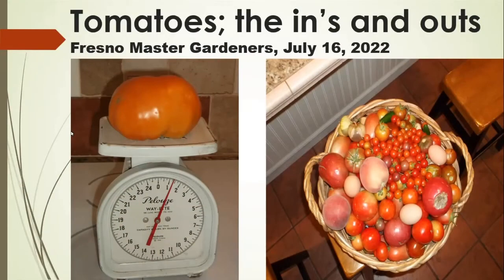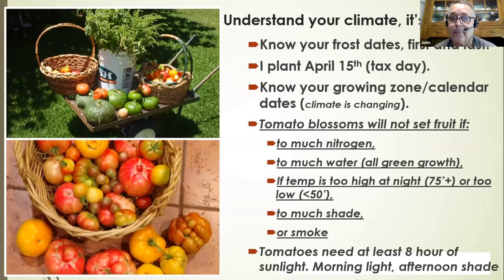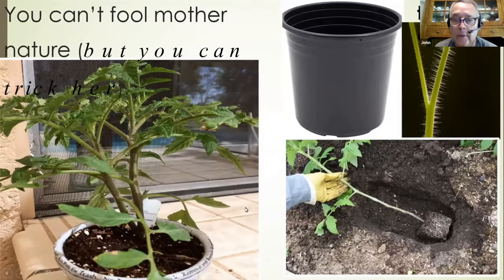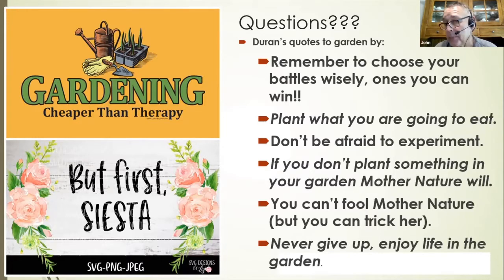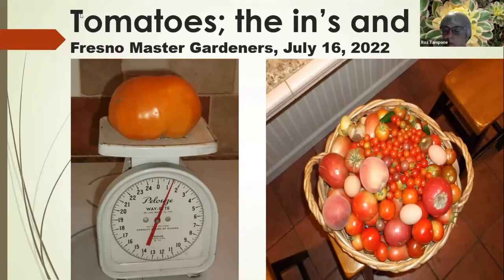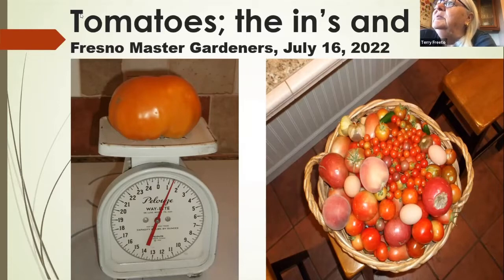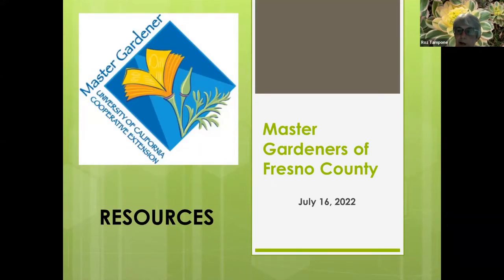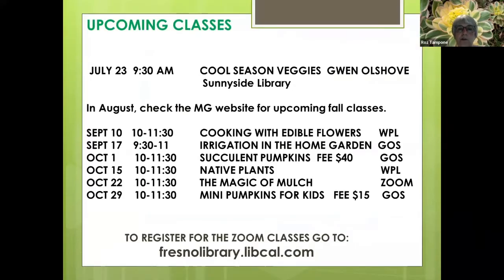Master Gardeners 2022 - Growing Tomatoes Q & A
Do you have questions about growing your tomatoes in your garden?  Join our panel of Master Gardener "Tomato Gurus" as they share their years of experience with tomatoes in the garden.
This program was recorded on Zoom, April 16, 2022.